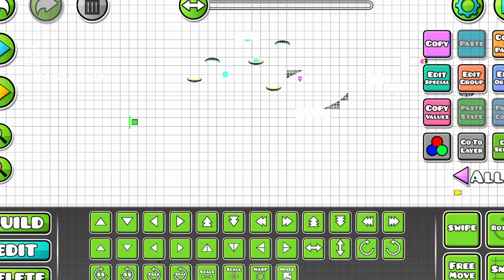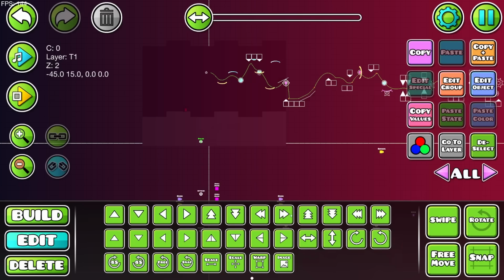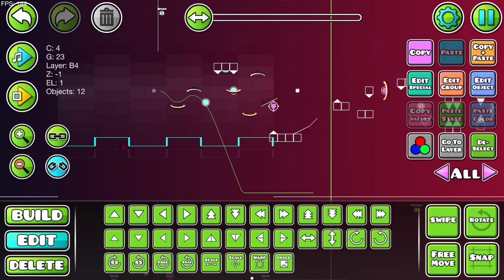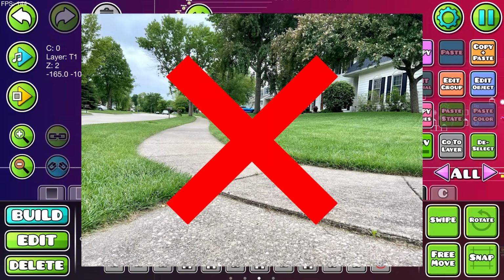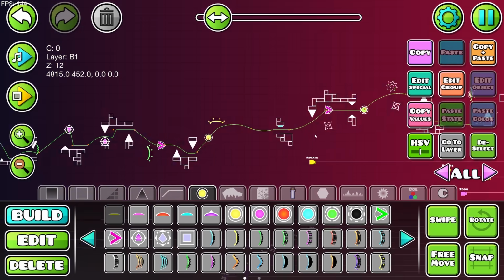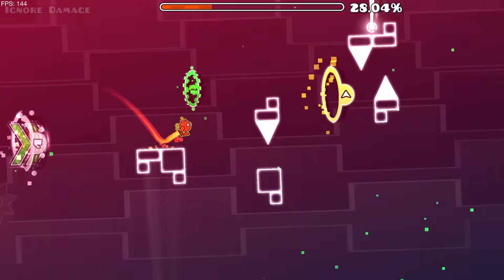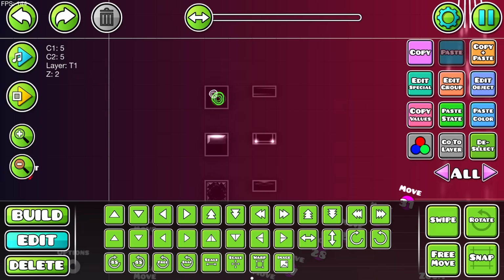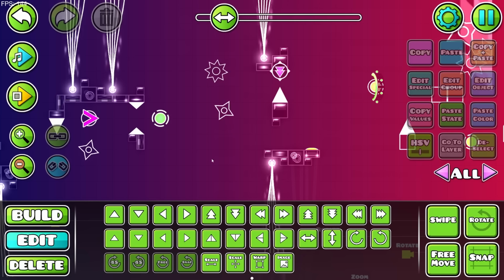Decorating my NEW EXTREME DEMON...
In this video, I started decorating my brand new extreme demon that I'll be making over the next few months! It's going to super exciting using everything I've learned about creating to make a high quality extreme demon level again. I think this series will work well considering how much I've learned from messing around with an art level :) Series edited by ​⁠@fufu.nation !!